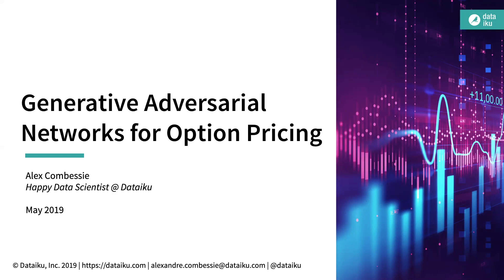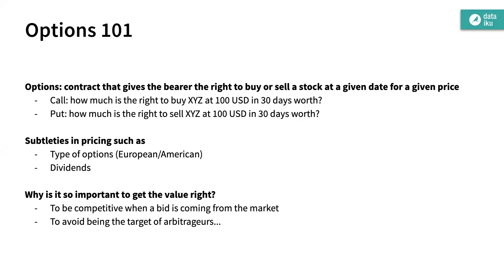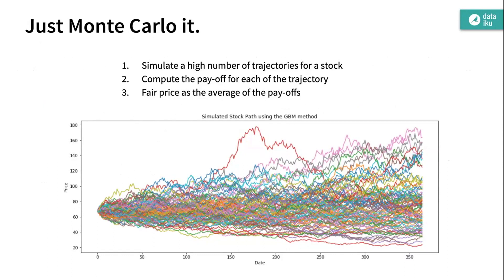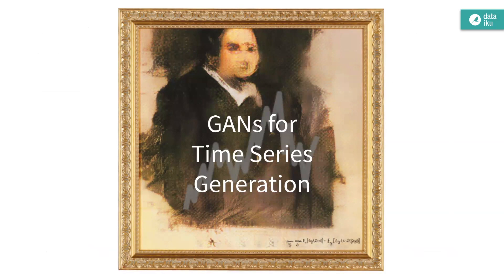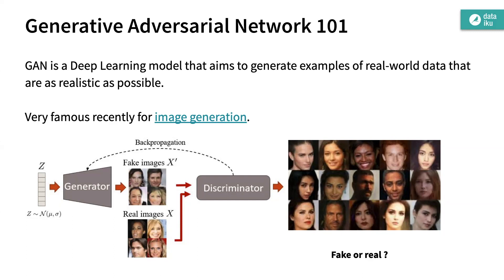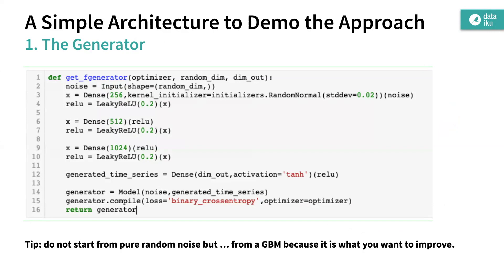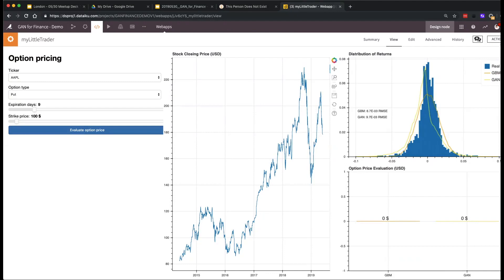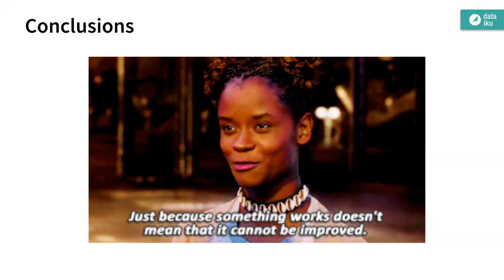Business Applications of GANs and Reinforcement Learning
The Gaussian assumption in the Black-Scholes formula for option pricing has proven its limits. Today, Generative Adversarial Networks (GANs) are the new golden standard for simulation. It has worked wonders in image generation, but can it be applied to option pricing? Here is the story of how 2 data scientists (inc. a former trader) deployed a GAN for option pricing in real-time, in 10 days.

Speaker Abstract:
Alex Combessie is a Data Scientist at Dataiku who designs and deploys data projects with Machine Learning from prototype to production. Prior to his time at Dataiku, he helped build the Data Science team of Capgemini Consulting in France. Having begun his career in economic analysis, he continues to work on interpretable models in complement to Deep Learning. Alex is also a travel junkie, who enjoys learning new things and making useful products.

Join our Data & Analytics Community to uncover insider tips and tricks to transform data into actionable insights. Our Meetup community is open to anyone — data professionals, scientists, engineers, analysts, students, and so on.